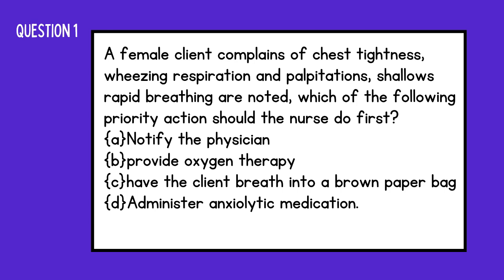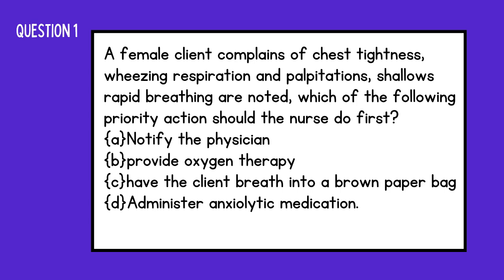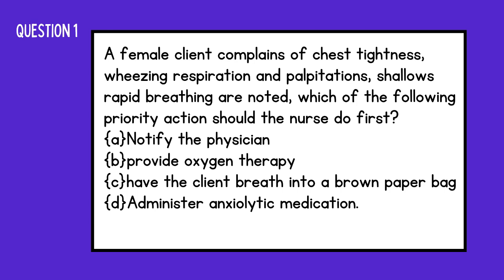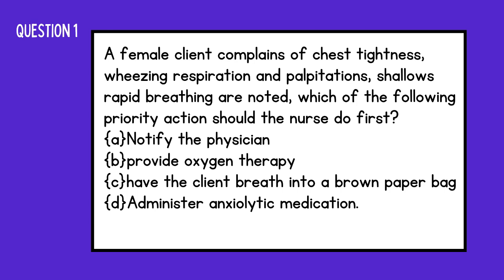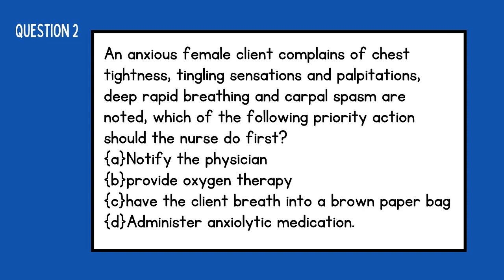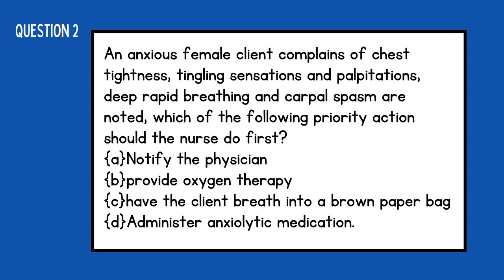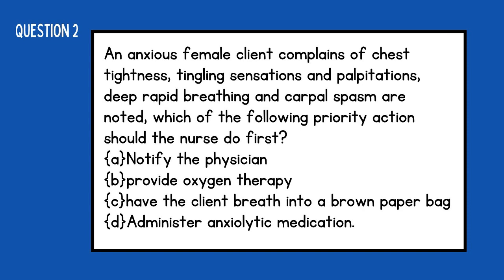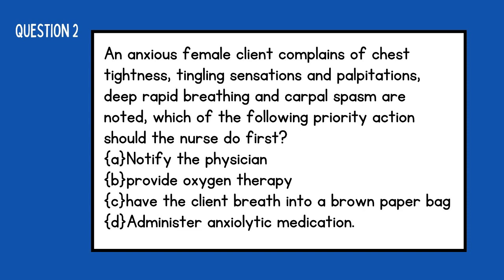Priority question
Prepare for NCLEX and Other Nursing Board Exams | Priority Nursing Actions Made Easy!

Are you preparing for the NCLEX or any nursing board exams? This video is for you! 🎓

We break down common nursing exam questions step-by-step, focusing on priority nursing actions that can boost your clinical judgment and test-taking confidence.

🌟 What You’ll Learn:
✔️ How to approach questions about patient priority care.
✔️ Critical thinking strategies to identify the best interventions.
✔️ Practice questions similar to those on the NCLEX and other exams.

📋 Example Questions Covered in This Video:
1️⃣ A female client complains of chest tightness, wheezing, and shallow, rapid breathing. What should the nurse do first?
2️⃣ An anxious client with chest tightness and rapid breathing presents with carpal spasm. What's the priority nursing action?

Gain practical tips to improve your test-taking skills and make informed decisions in real-life scenarios. Learn how to recognize and prioritize patient needs effectively.